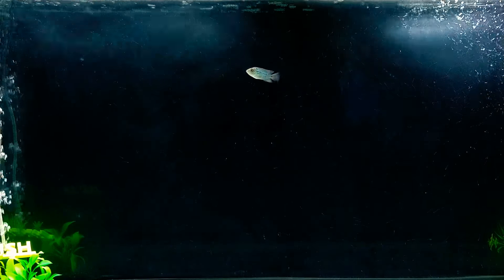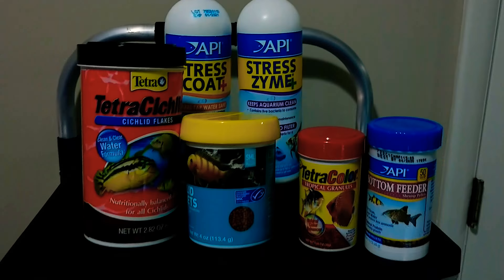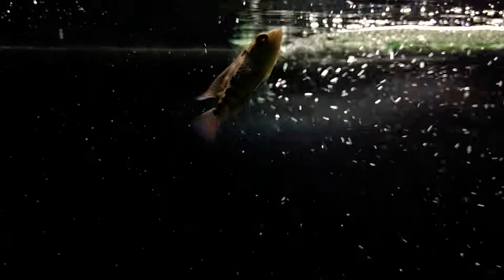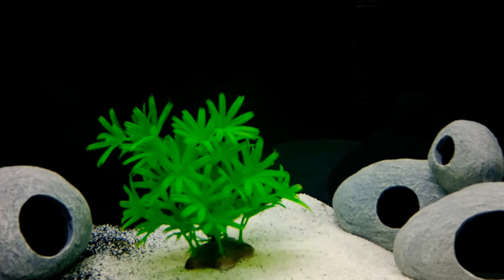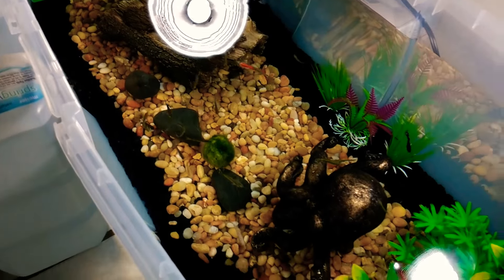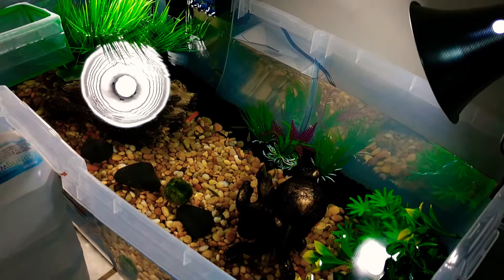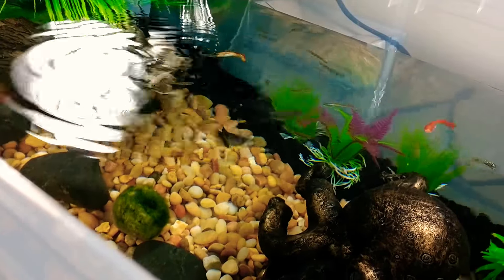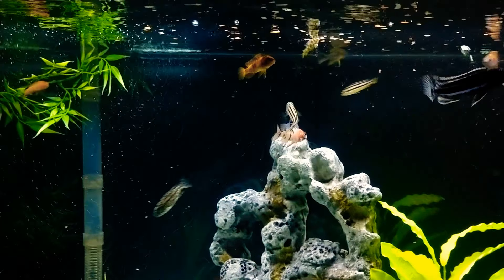Fish Room Project...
Community tank
55 Gallon
75 Gallon
Apollo
Draco
 McLovin
Project